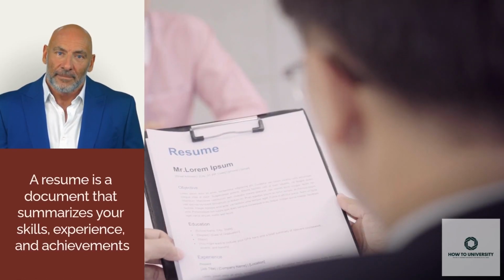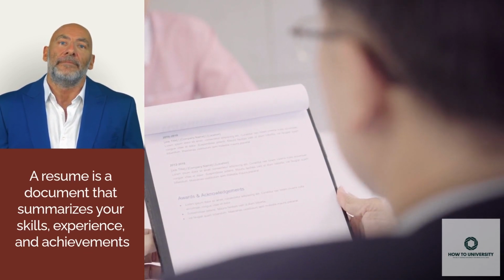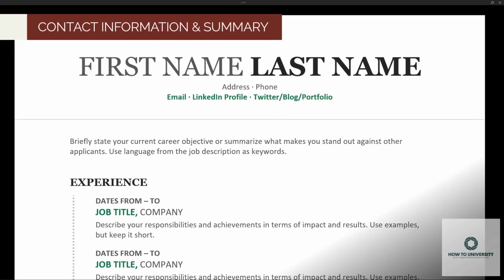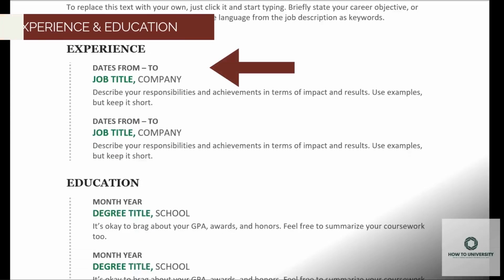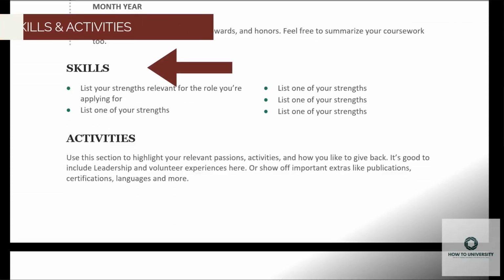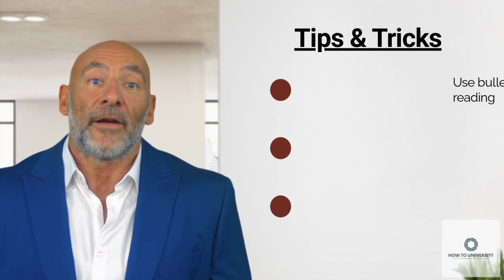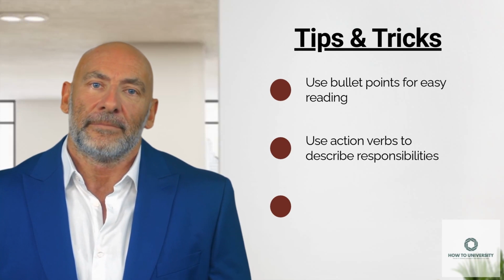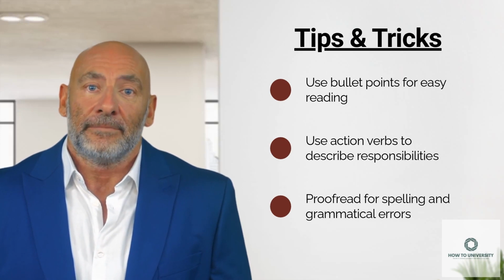How to Write a Resume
In this lesson, we will share valuable tips and tricks on how to write a resume that stands out from the crowd. From crafting a powerful summary statement to tailoring your experience to the job description, we will cover all the essential elements that make up a winning resume. Whether you're a recent graduate or a seasoned professional, this video will provide you with the tools you need to create a compelling resume that gets noticed by recruiters and hiring managers. So, grab a pen and paper, and let's get started!